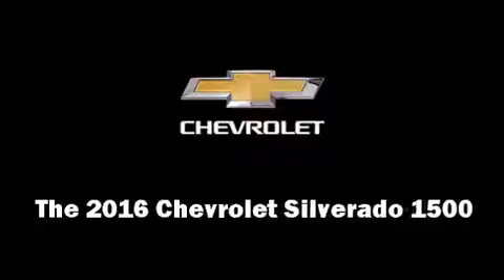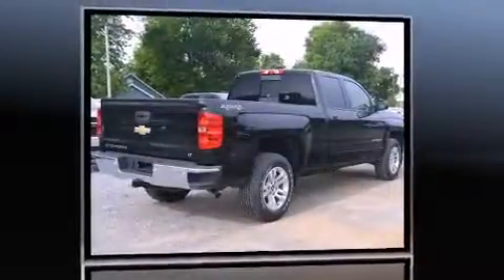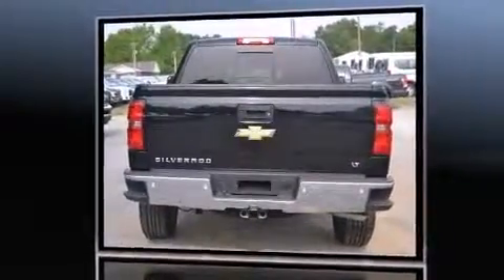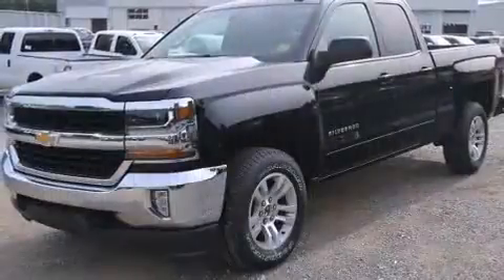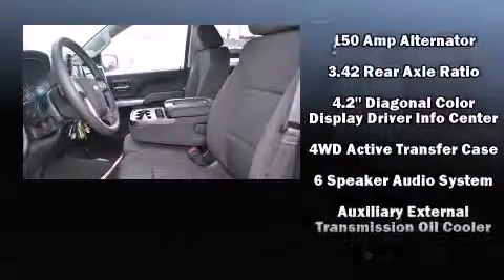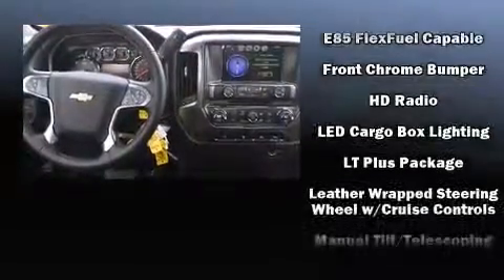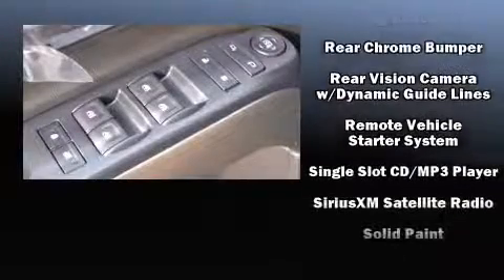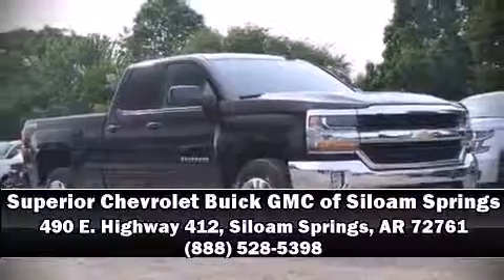2016 Chevrolet Silverado 1500 LT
490 E. Highway 412

The 2016 Chevrolet Silverado 1500. It features four-wheel drive capabilities, a durable automatic transmission, and a powerful 8 cylinder engine. It's equipped with tons of terrific amenities, but it won't break your budget. Such as remote keyless entry, front and rear reading lights, variably intermittent wipers, tilt steering wheel, power door mirrors and heated door mirrors, power windows, a trailer hitch, and more. Power adjustable pedals allow the driver to optimize his or her driving position, enhancing visibility, comfort and safety. With high intensity discharge headlights illuminating your path, you'll always appreciate maximum visibility. Premium sound drives 6 speakers, providing you and your passengers a sensational audio experience. In the event of a rollover collision, side curtain airbags provide additional protection for outboard seated passengers. We'd also be happy to help you arrange financing for your vehicle. Stop in and take a test drive!